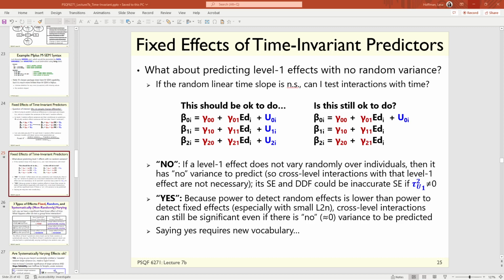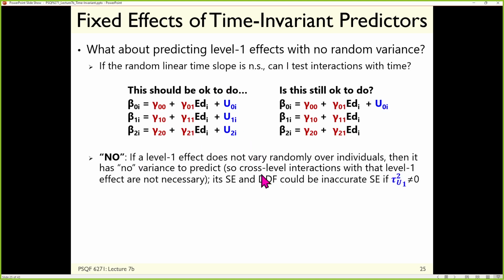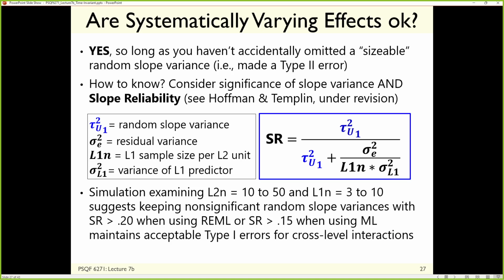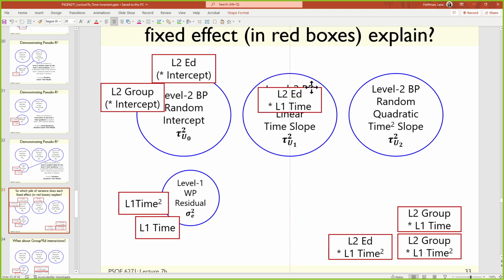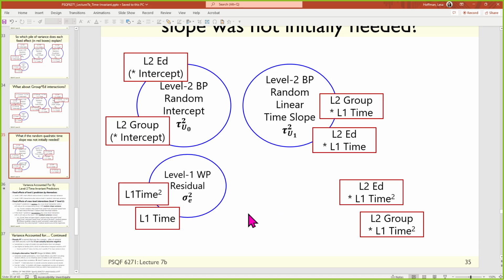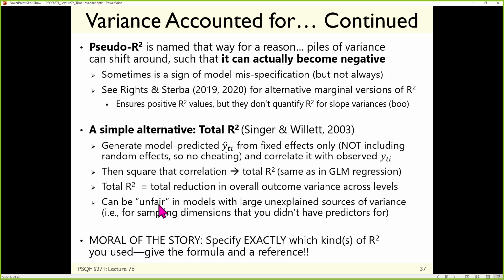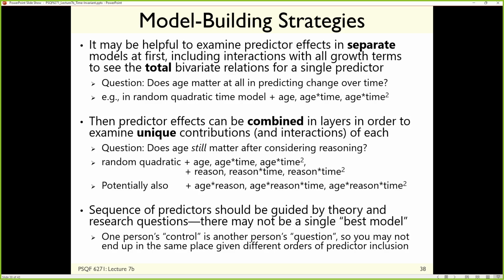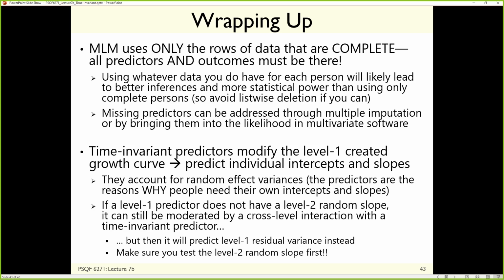PSQF6271_Lecture7b_Part3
Lecture 7b slides 25-43